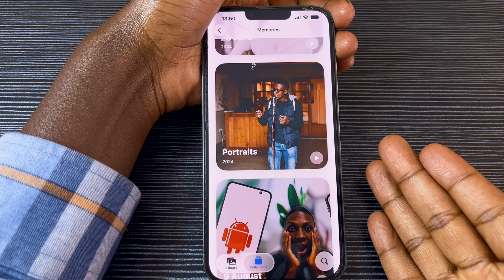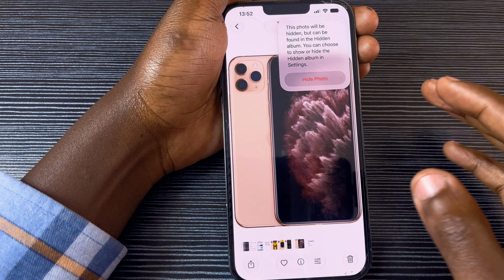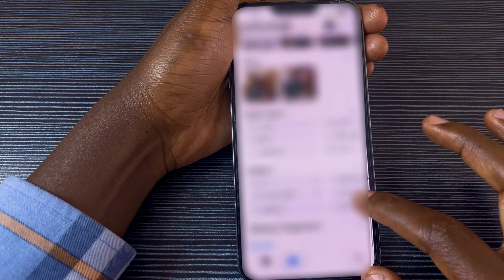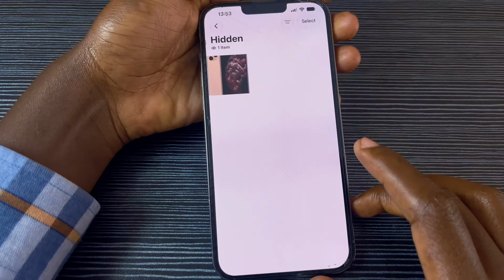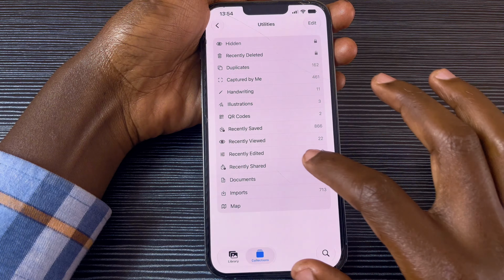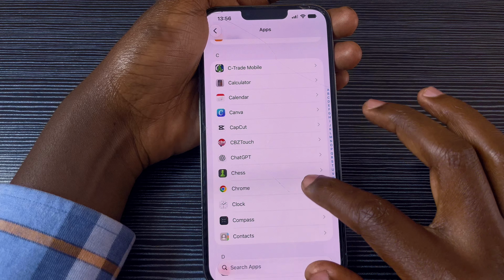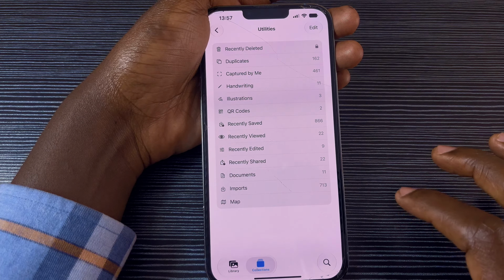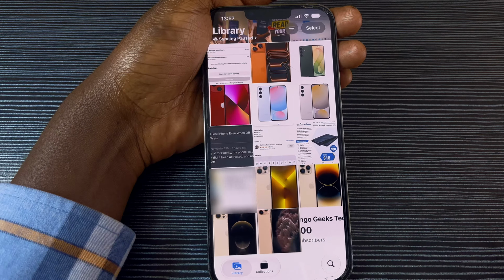How to Hide Photos and Videos on iPhone So Nobody Can See Them!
Learn how to hide photos and videos on iPhone in 2026! 📱 This step-by-step iPhone tutorial shows you how to hide pictures on your iPhone or iPad, lock hidden photos with Face ID, find hidden pictures, unhide photos, and hide the Hidden Album in the Apple Photos app for extra privacy.

Want to keep your private photos and videos away from prying eyes? I'll show you the official iPhone method to hide photos without deleting them, access your Hidden Album using Face ID, and turn off Show Hidden Album so it no longer appears in the Photos app.

Whether you're using the latest iOS version or an older compatible iOS version, these iPhone privacy tips will help you manage your private pictures and videos more securely.

📌 WHAT YOU'LL LEARN:
✅ How to hide photos on iPhone in 2026
✅ How to hide videos on iPhone without deleting them
✅ How to hide pictures on iPhone using the Photos app
✅ How to lock hidden photos with Face ID
✅ How to view hidden photos on iPhone
✅ How to find the Hidden Album on iPhone
✅ How to unhide photos and videos on iPhone
✅ How to hide the Hidden Album from the Photos app
✅ How to turn off Show Hidden Album on iPhone
✅ How to improve your iPhone photo privacy settings
✅ How to hide photos on iPad

📍 TIMESTAMPS:
00:00 - How to Hide Photos on iPhone
00:32 - View Hidden Photos with Face ID
01:05 - Unhide Photos on iPhone
01:24 - Hide the Hidden Album
02:11 - Subscribe for More iPhone Tips

🔒 HOW DOES THE HIDDEN ALBUM WORK?

When you hide a photo or video on your iPhone, it moves to the Hidden Album instead of appearing in your main Photos library or other albums. Depending on your device and settings, you can use Face ID, Touch ID, or your iPhone passcode to access hidden media.

You can also turn off Show Hidden Album in Settings to remove the Hidden Album from view in the Photos app. This provides an additional layer of privacy when managing personal photos and videos on your iPhone.

If you've been searching for how to hide private photos on iPhone, how to lock pictures with Face ID, how to hide videos on iPhone, or how to find hidden photos on iOS, this tutorial walks you through the process step by step.

📱 MORE IPHONE TIPS & IOS TUTORIALS

✅ iPhone tips and tricks
✅ iOS tutorials and updates
✅ iPhone privacy and security settings
✅ Hidden iPhone features
✅ Apple tips and tricks
✅ iPhone troubleshooting guides
✅ iOS features you should know